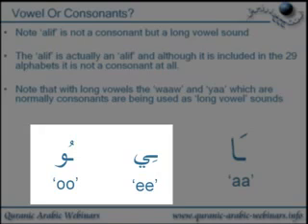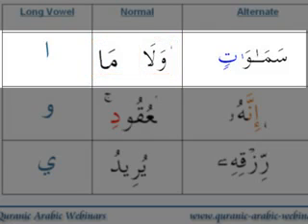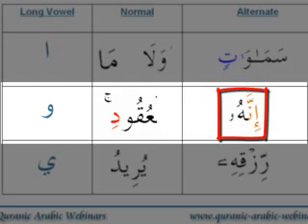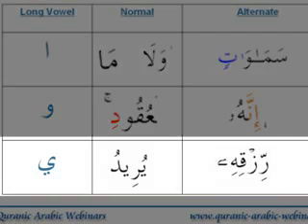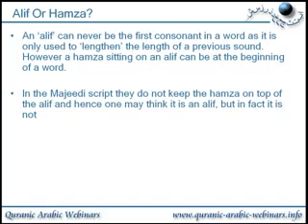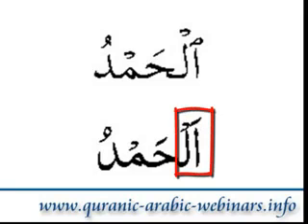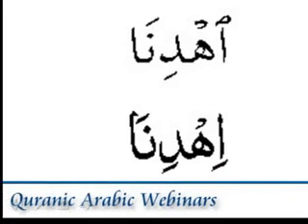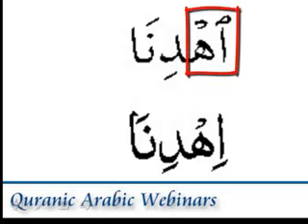50 QAW Adult Tajweed Lesson 39 Part 2 Long vowels fathah alif, kasrah yaa`,dummah waaw